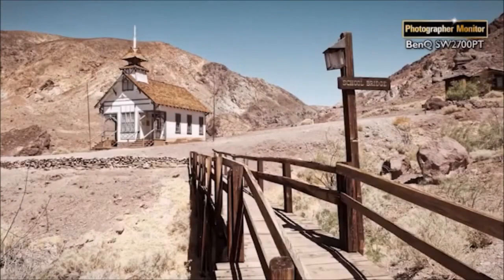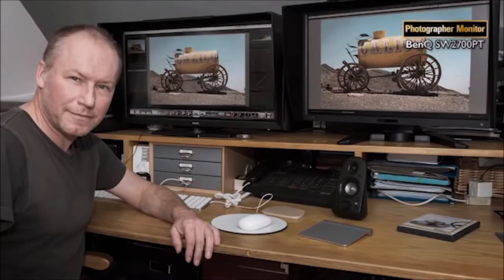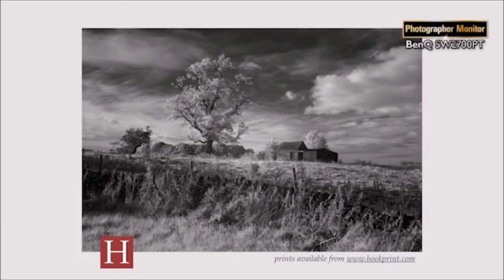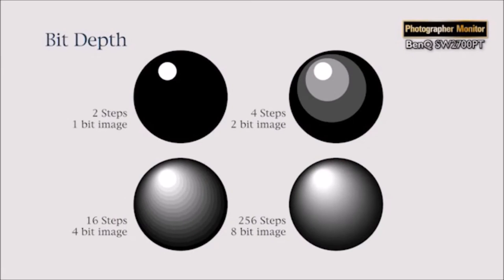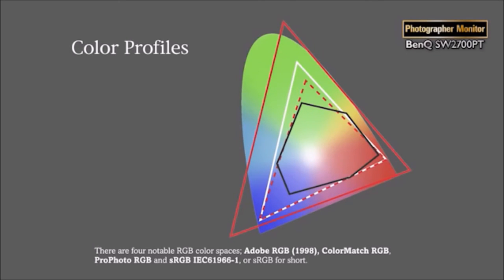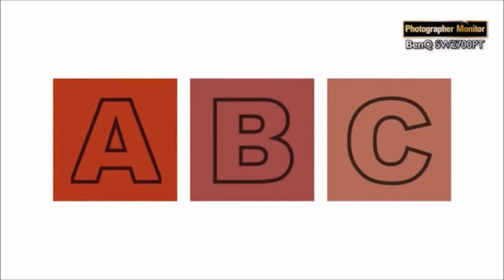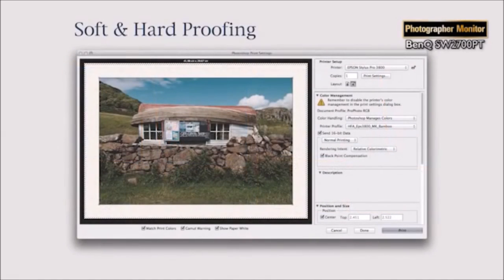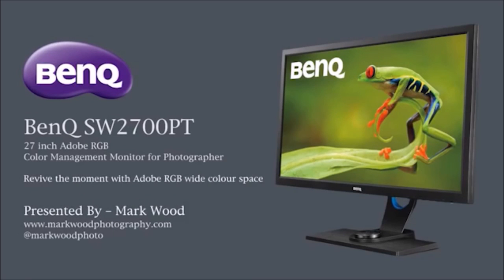BenQ Photographer Monitor SW2700PT: Positive Review by Professional Photographer Mark Wood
In this video, Mark is sharing his experience using BenQ’s SW2700PT and why having a 99% Adobe RGB color-accurate monitor which supports hardware calibration is so critical to his daily workflow.